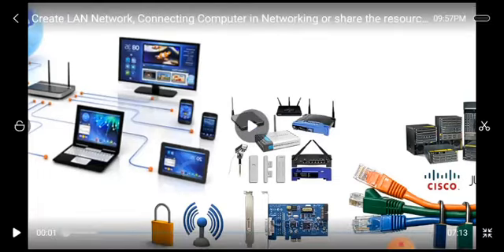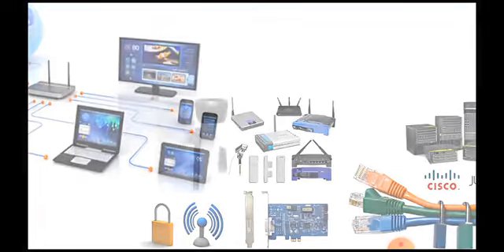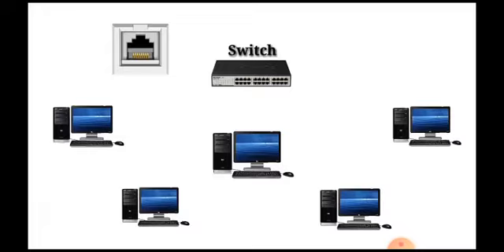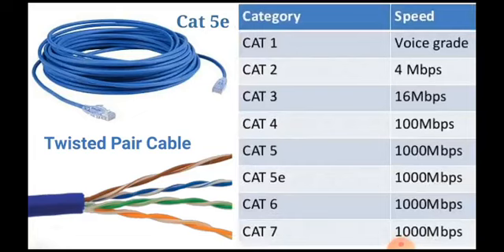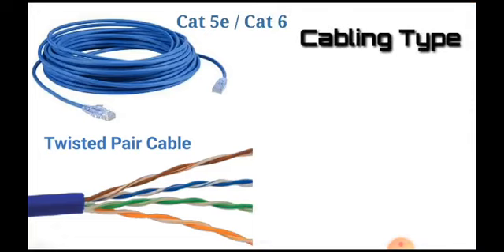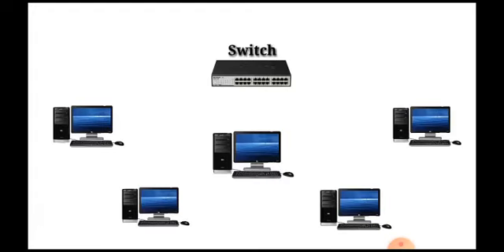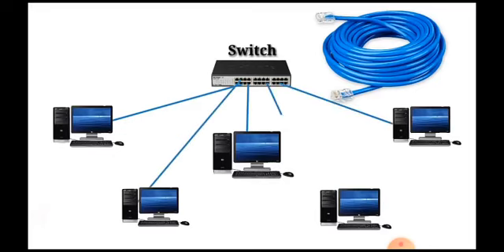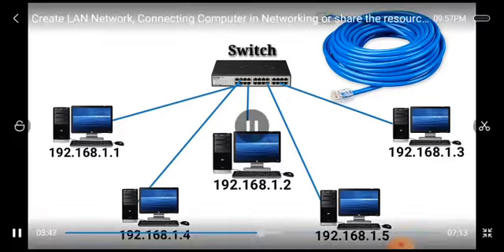Actual LAN Configuration